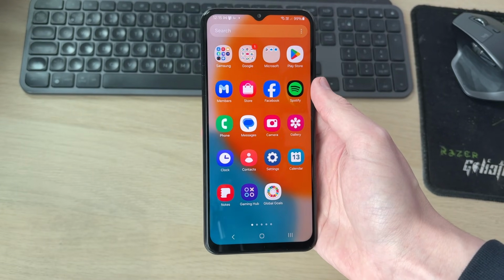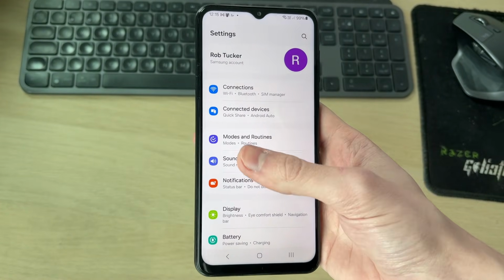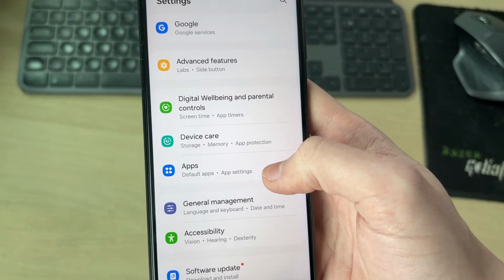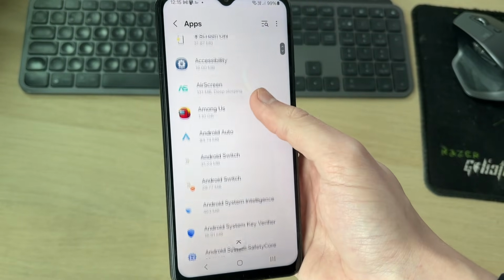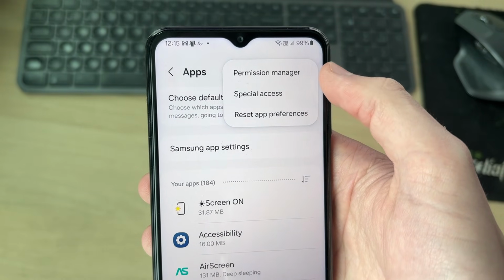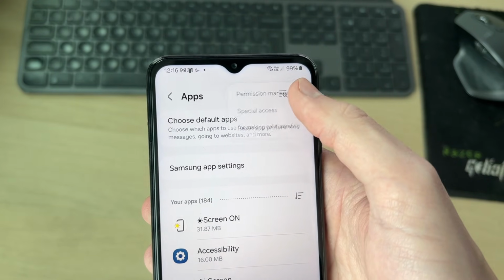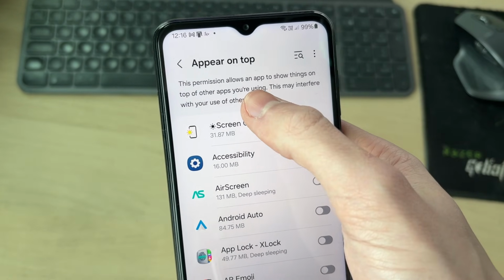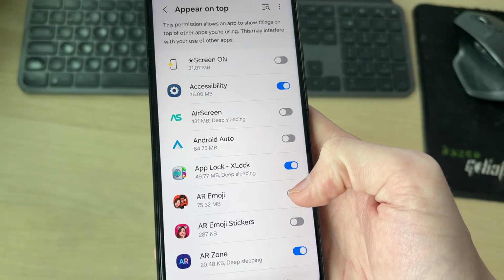How To Enable Display Over Other Apps Android - Step By Step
Learn how to enable display over other apps android in this video.

GuideRealm